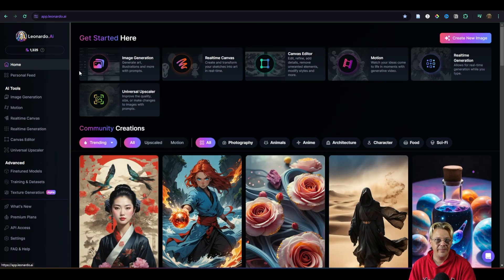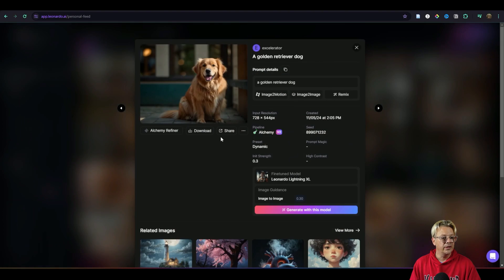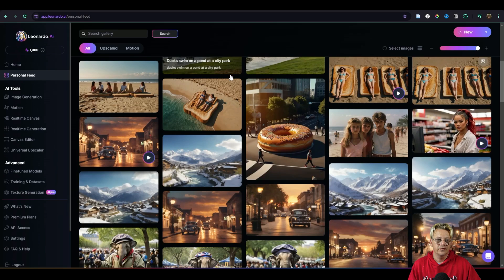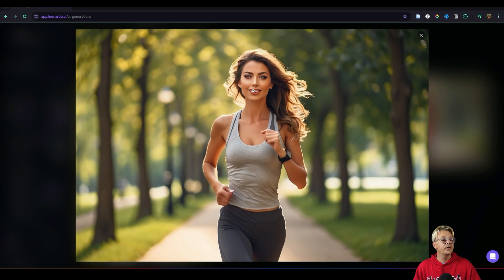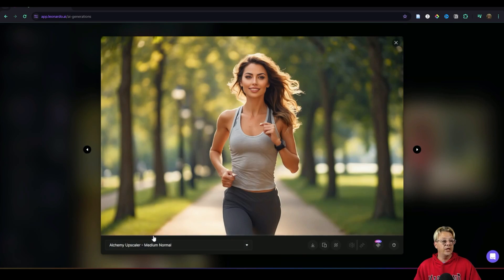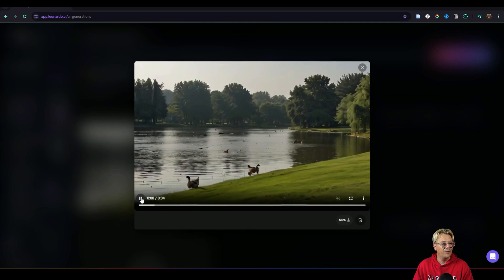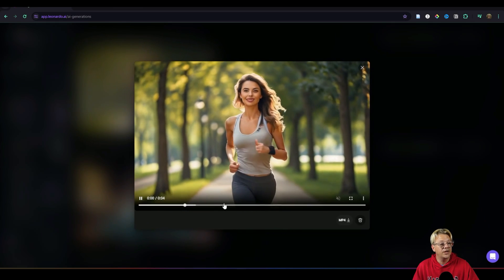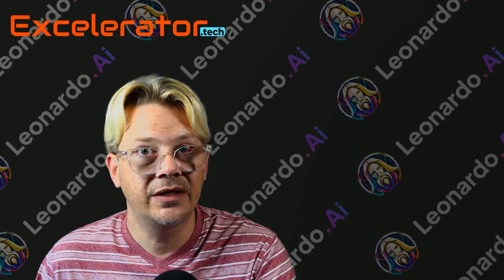Leonardo AI Image to Motion Tutorial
Transform your images with Leonardo AI’s image-to-motion capabilities. This tutorial demonstrates how to add motion to various images, including a dog, a train, a car, a jogger, rippling water, and a fountain. Learn how to bring your still images to life with Leonardo AI.

Chapters:
00:00 Image to Motion in Leonardo AI
02:14 Add motion to an image of a dog
05:12 Add motion to a train image
05:55 Add motion to an image of a car
06:46 An image of a jogger to a video
11:12 Rippling water in a pond image
13:31 Still image of a fountain to a video

Correction:
00:05 Leonardo AI has updated the user interface. See my update video for more information